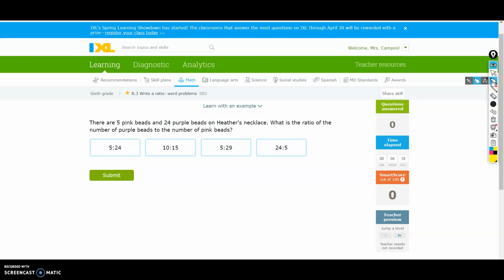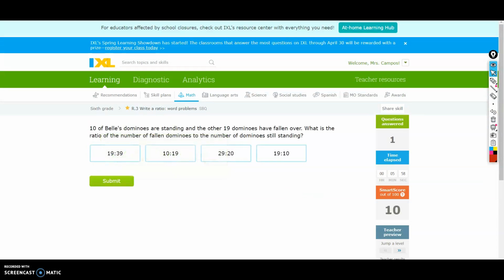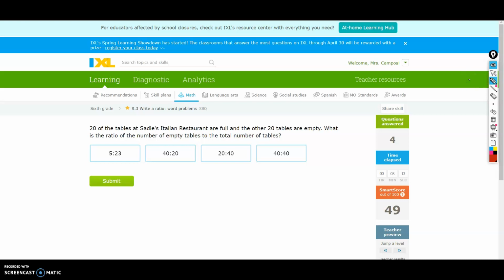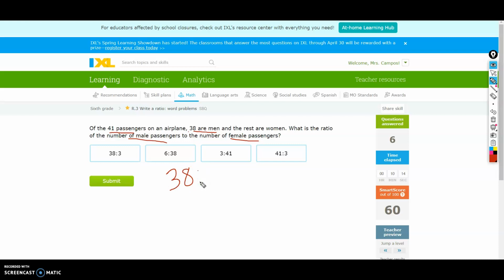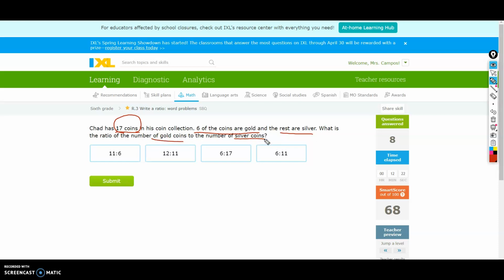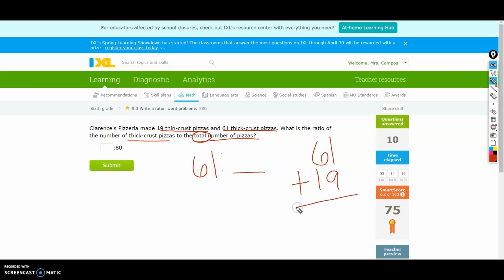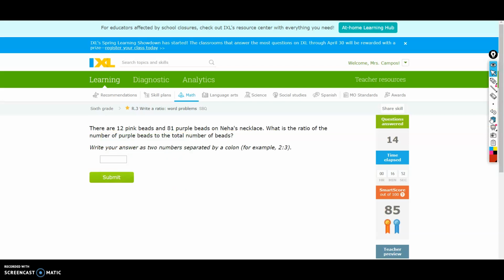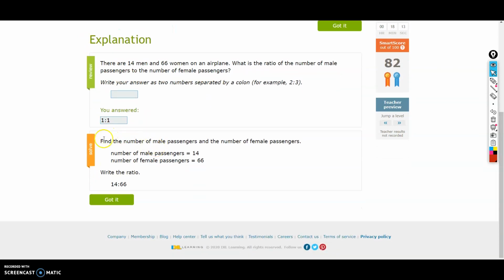IXL: 6th Grade R.3: Write a Ratio: Word Problem SBQ